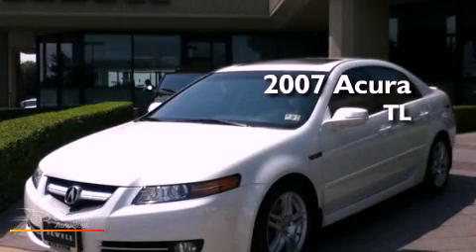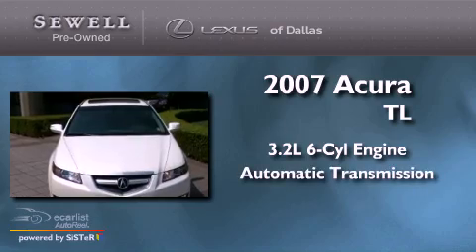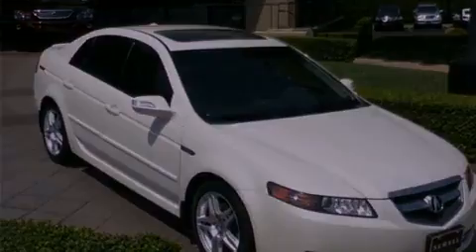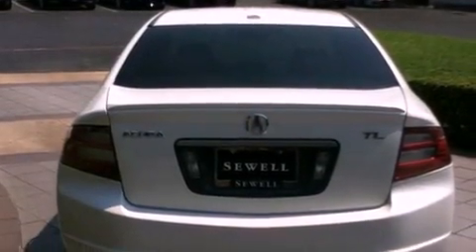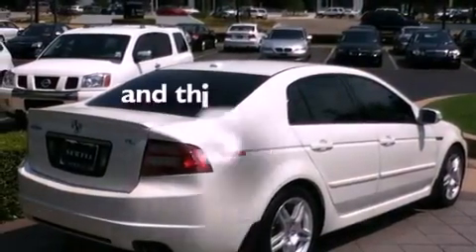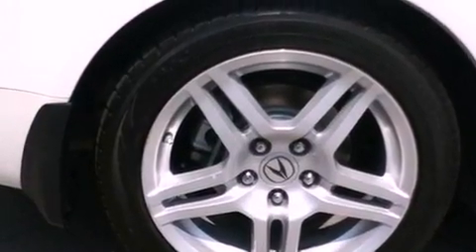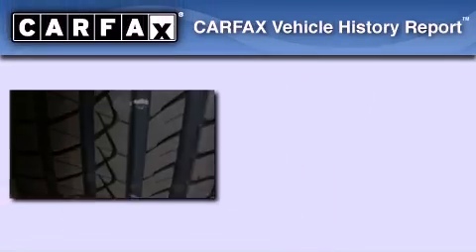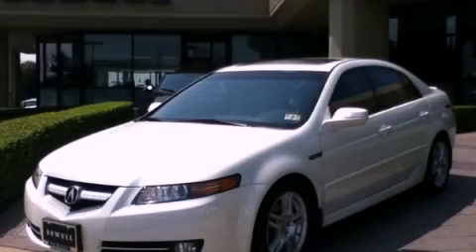2007 Acura TL Dallas TX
We are proud to present this 2007 Acura TL .

 Year : 2007

 Make : Acura

 Model : TL

 Engine : 3.2L SOHC PGM-FI 24-valve VTEC V6 engine

 Trans . : Automatic

 Exterior : White

 Miles : 66,437

 Interior : Tan

 Sewell Lexus of Dallas Pre Owned

 6211 Lemmon Ave

 Mission

 Values

 Used 2007 Acura TL Dallas TX